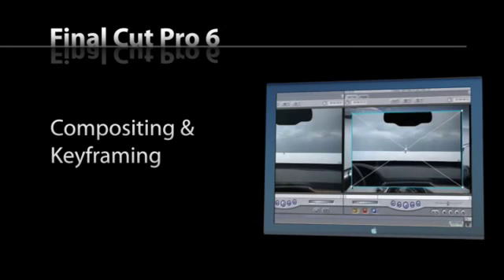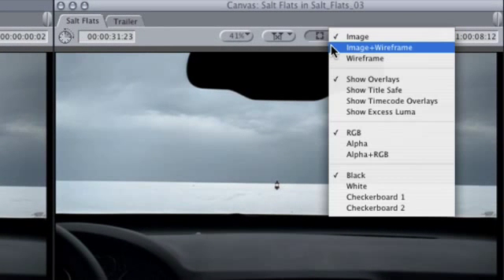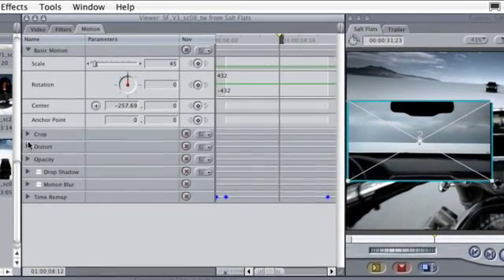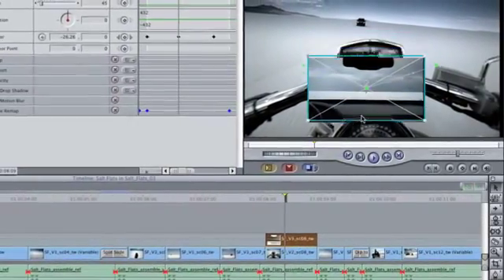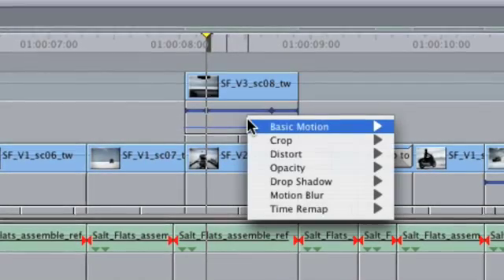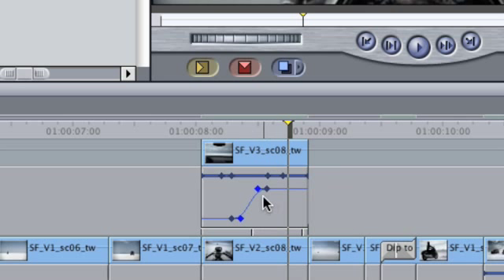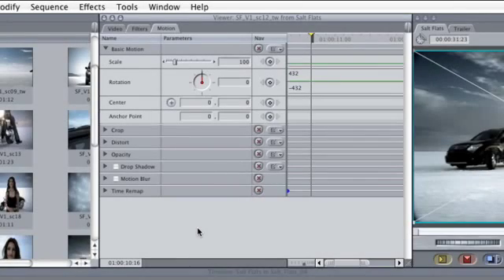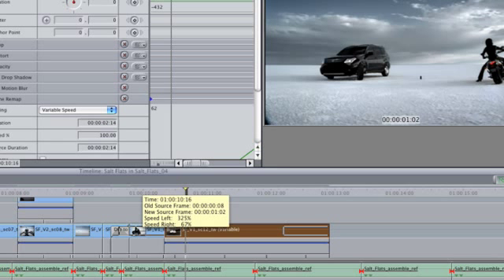Final Cut Pro - Compositing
Compositing in Final Cut Pro from Apple.com
3rd of the 6 videos on apple.